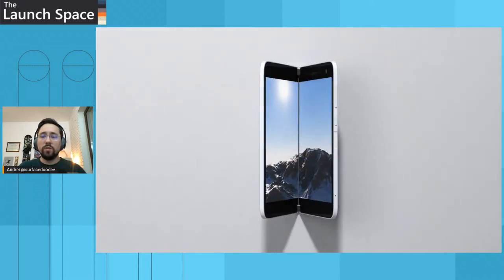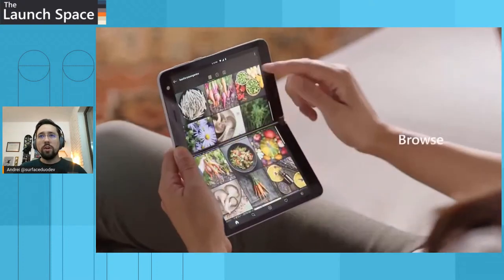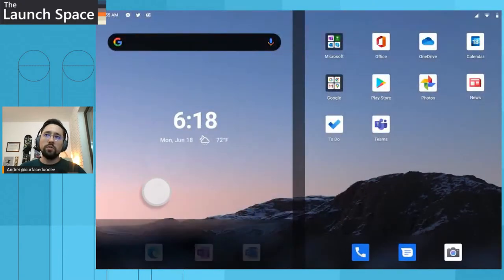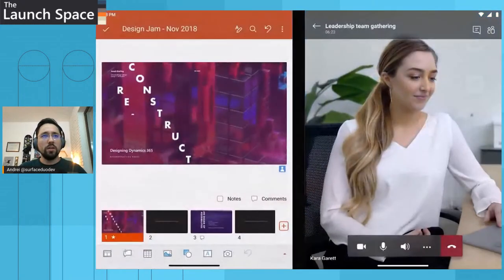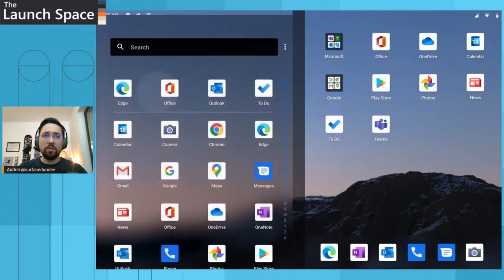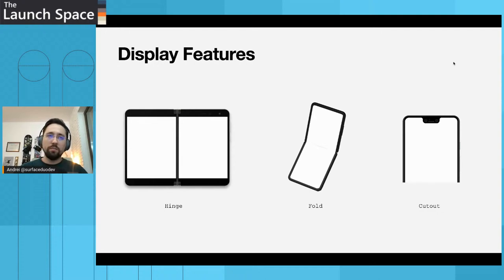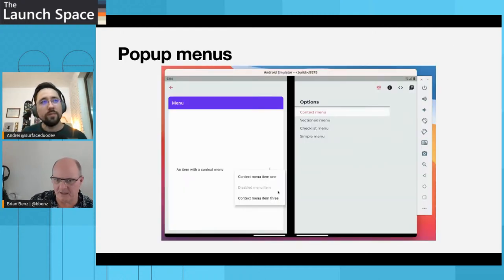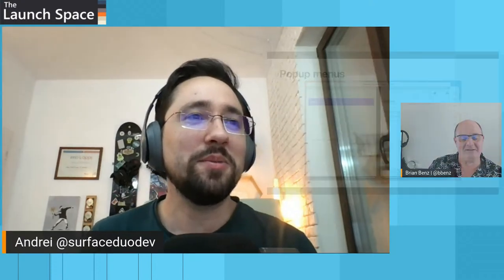The Launch Space: Surface Duo for Flutter developers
Join the Conversation Live on March 25, 2021 at 1:00 pm PST

Microsoft is contributing to Flutter to make it work well on foldables. Let's dive into the details, including code and examples. Learn about the Microsoft Surface Duo and how to build Android apps that run on dual-screen foldable devices, with new tools announced at Flutter Engage on March 3, 2021.

For Links Shared In this episode of The Launch Space please

Speakers

Craig Dunn, Principal Software Engineer, Microsoft
A recent addition to the Surface Duo Developer Experience team, Craig previously spent 8 years working on Xamarin cross-platform mobile developer tools.

Andrei Tudor Diaconu, Senior Software Engineer, Microsoft
Part of the Surface Duo Developer Experience team, Andrei is an early adopter of Flutter, after many years of Android development.